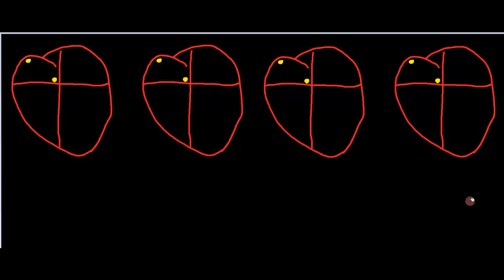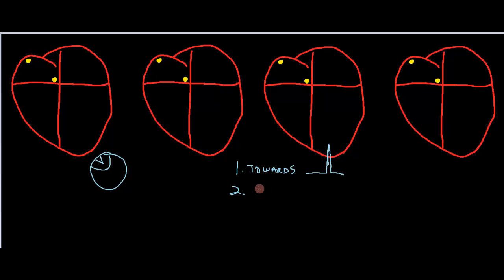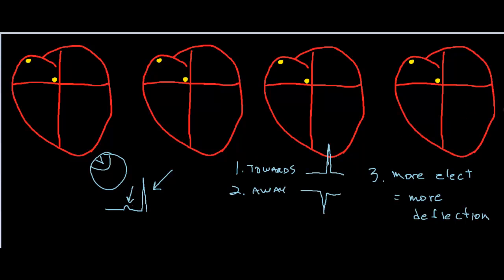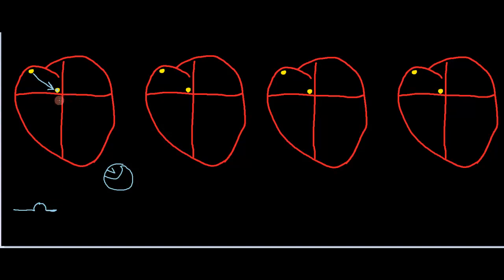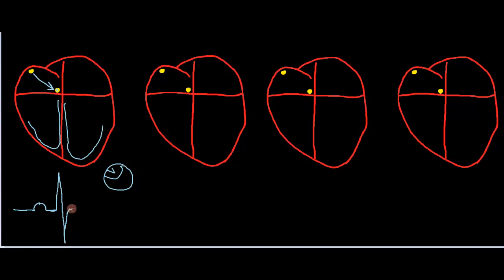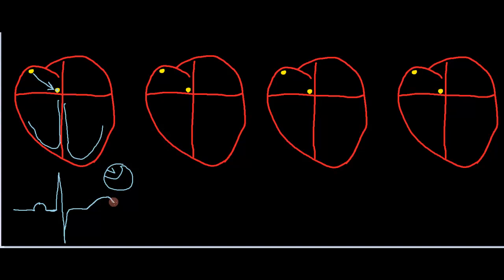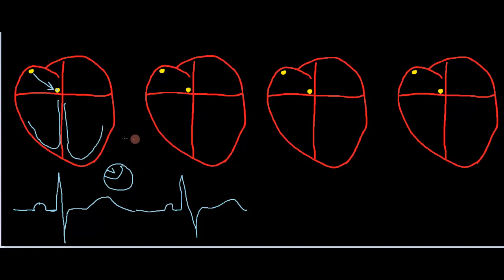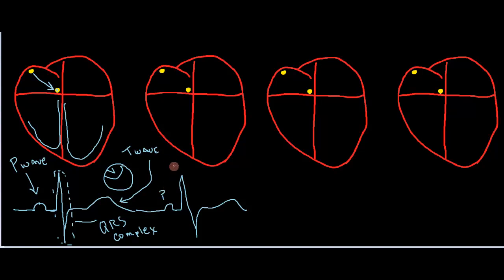P, QRS, and T